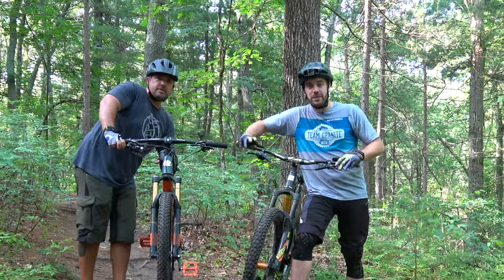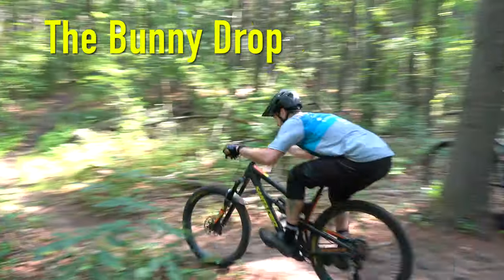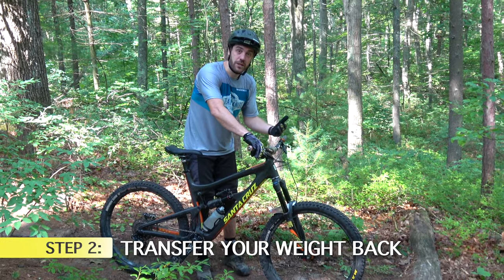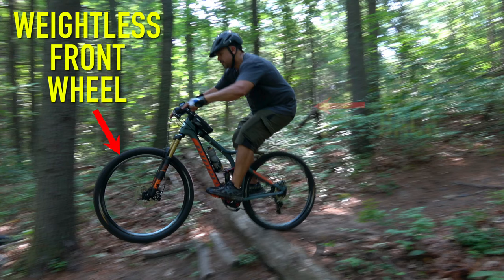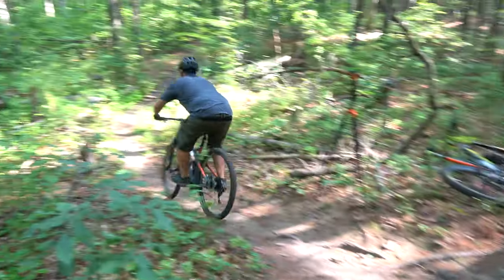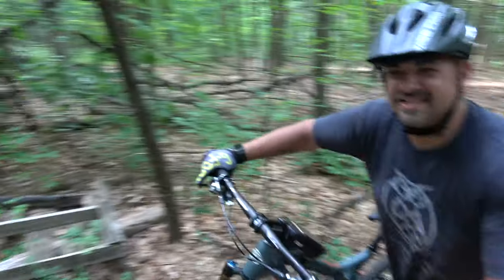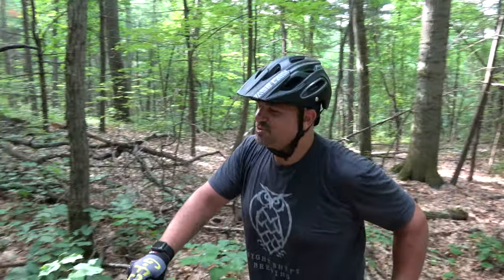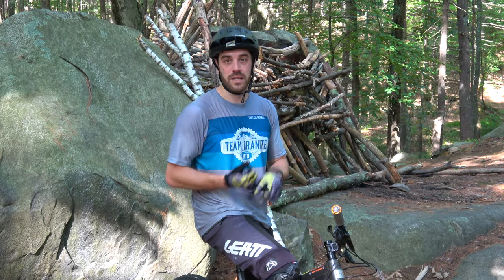DROPS in 3 Easy Steps! | Beginner MTB Sessions with Bryan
WELCOME to beginner mountain bike sessions with Bryan!  On this episode, we are going to walk through 3 easy steps to learn how to hit drops.  Drops can be scary, but with a few basic skills you can master them in no time!

What is Beginner MTB Session with Bryan?! This series is all about those of you that are fresh to the mountain bike scene and eager to learn.  Bryan just started riding, so it has been a blast working with him and his very raw skill set and MTB knowledge.  We will cover everything from the gear you need, to drops, and jumps.  Come along for the journey!

Links to the full G-Form pad line up that I use below!

Eline Knee Pads
Eline Elbow Pads
Pro-X2 Knee Pads
Pro-X2 Elbow Pads
Pro-X Compression Shirt
Men's Elite Bike Liner Shorts
Elite Knee Guard
Pro Trail Gloves
Sorata Trail Gloves